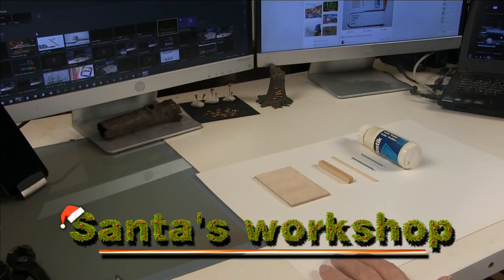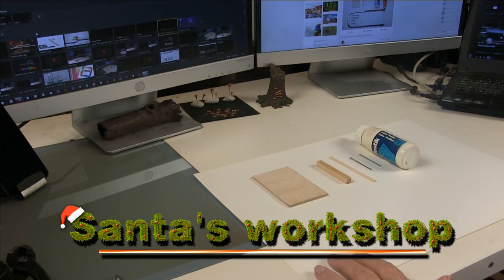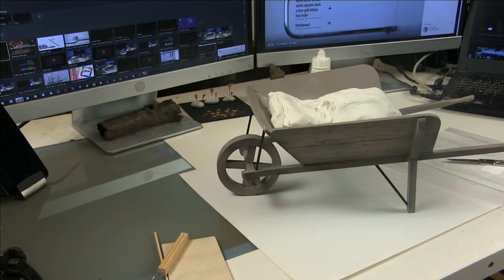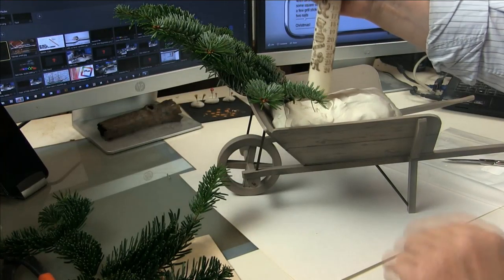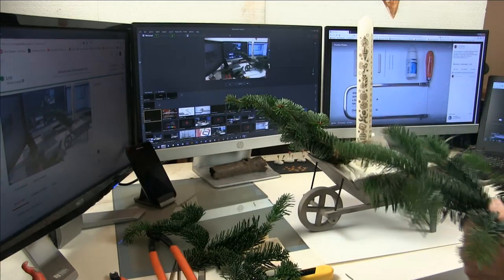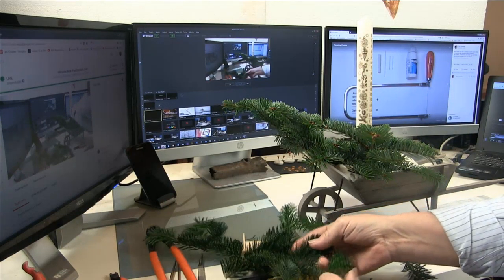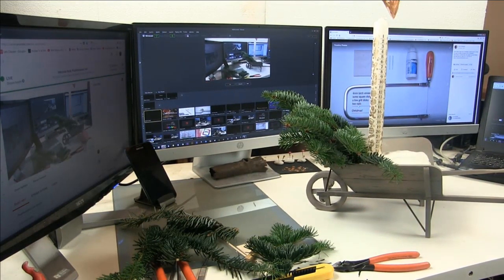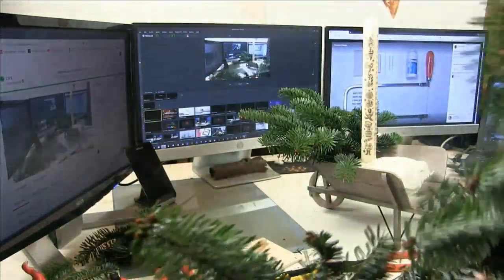Christmas decoration 2017